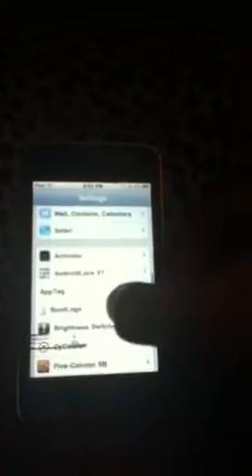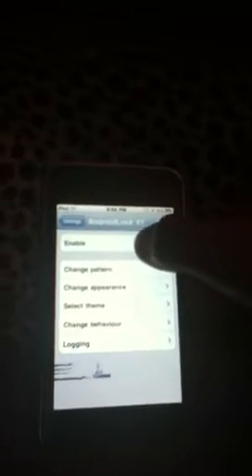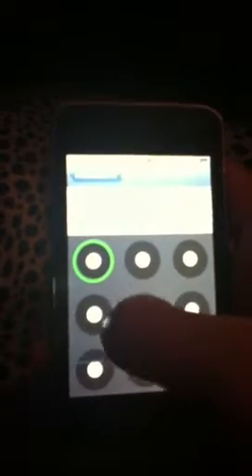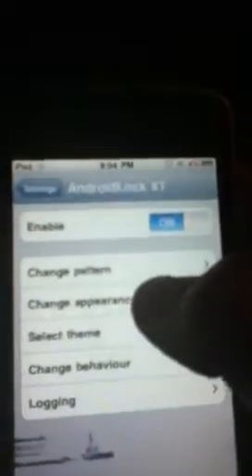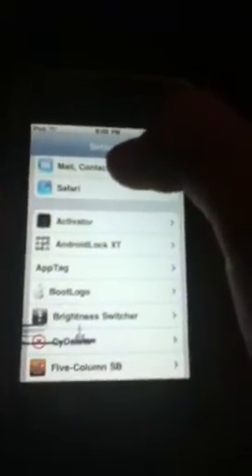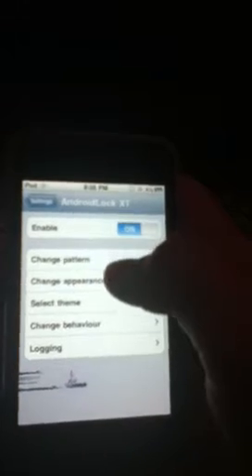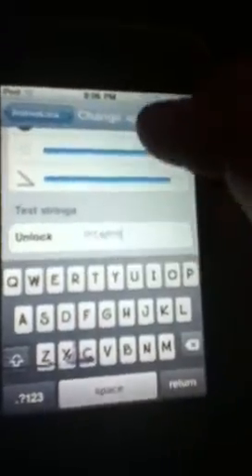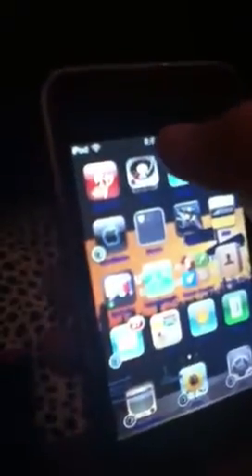Androidlock xt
It's awesome you can get the android lock